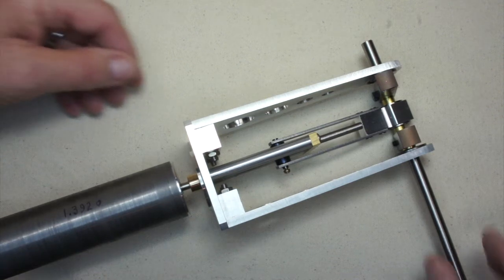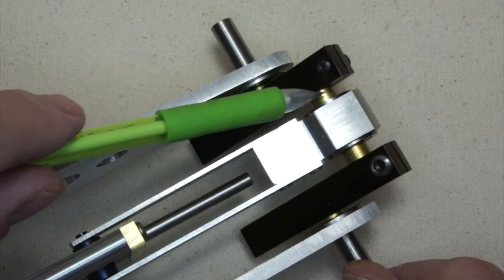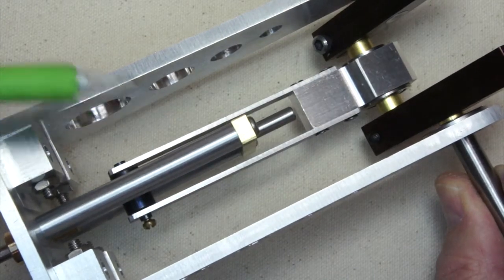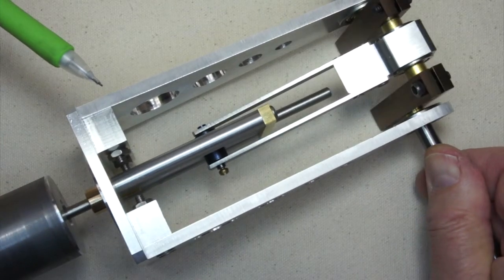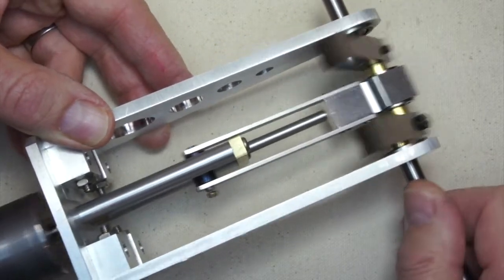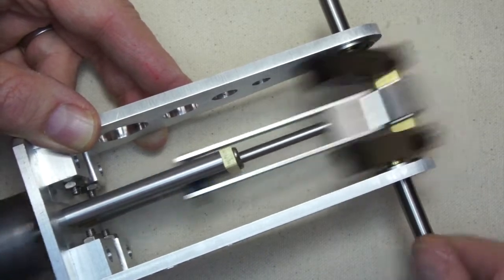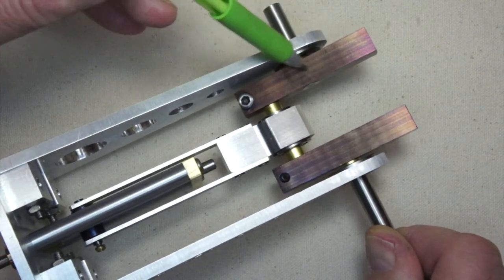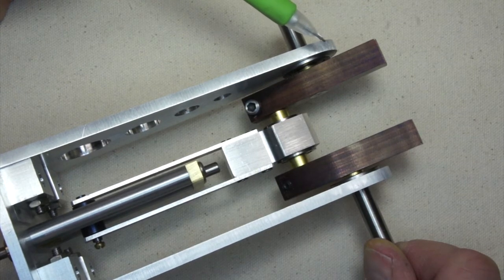Moriya Major Displacer Drive Mechanism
A description of the Displacer Drive Mechanism of Moriya Major.